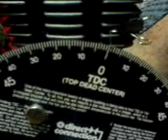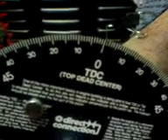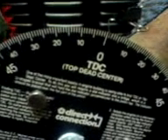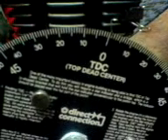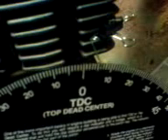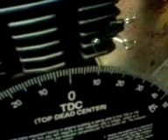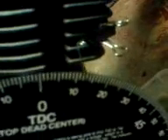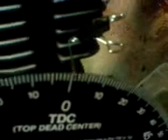Batavus M48 performance port timming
How read and set up port timing for 155 Deg exhaust port duration and Intake/transfer ports duration 117 degrees
How set spark timing marks for TDC and 24 Deg BTDC